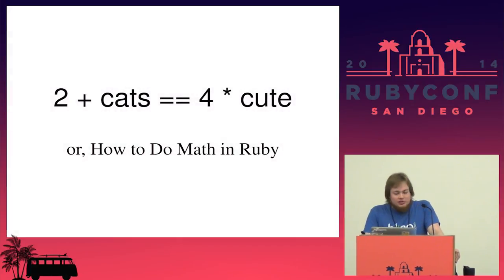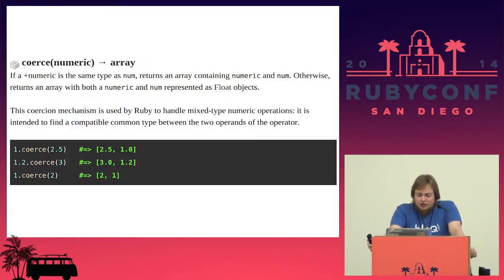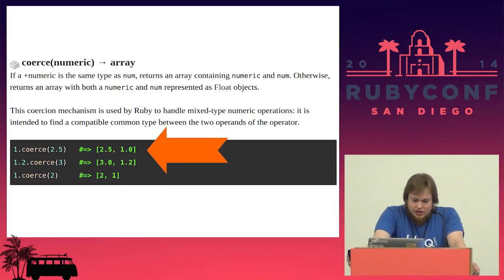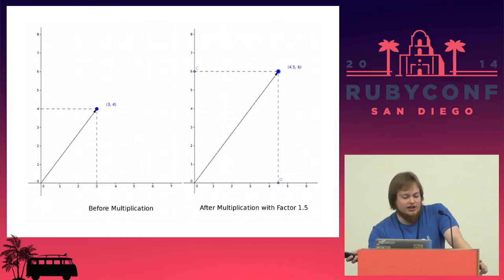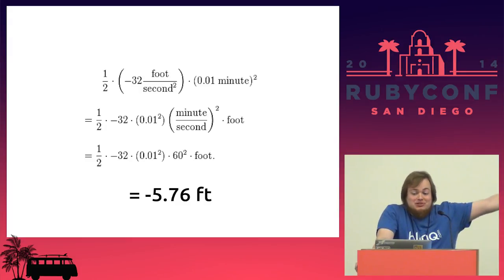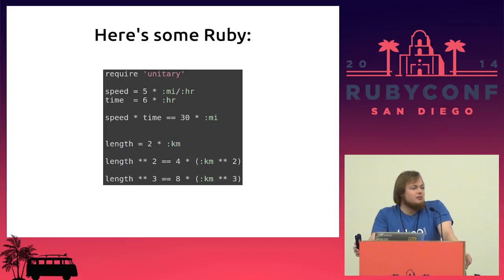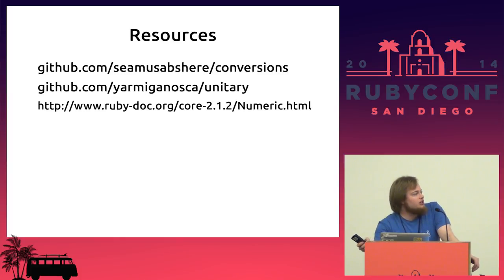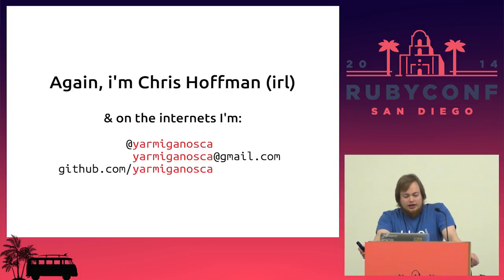RubyConf 2014 - 2 + Cats = 4 * Cute: How Math Works in Ruby by Chris Hoffman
Do you know how addition works in Ruby? It's simple right? You just add 2 and 2 and out pops 4. But what if you add 2 to cats? That makes no sense, but how does Ruby know it makes no sense? And what if you had a Really Good Business Reason for adding 2 and cats. To achieve the needed degree of cuteness, you're going to need to be positively cat-like yourself. In this talk you'll learn about the magic of the coerce method, and that can't be coerced into Fixnum isn't a warning, but a dare, and what you can do to make your coworkers, collaborators and future self regret it.